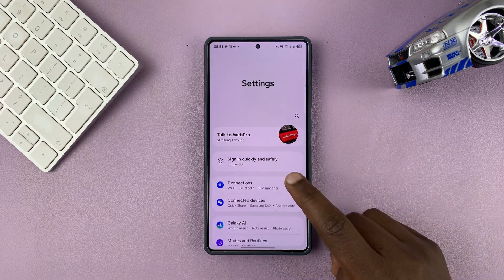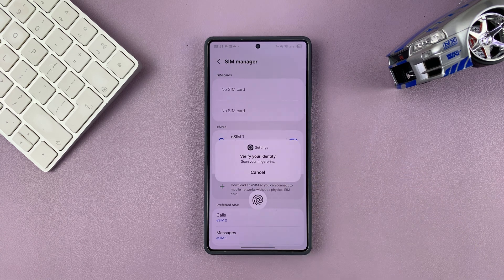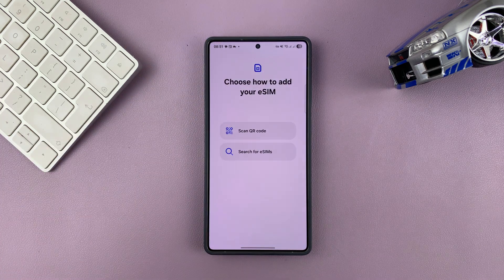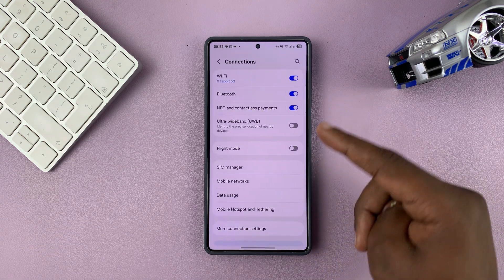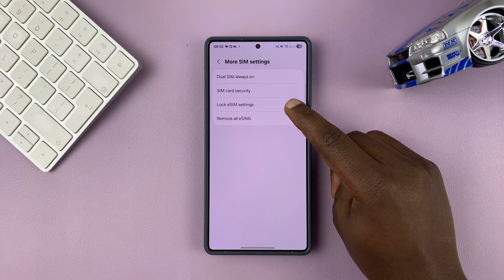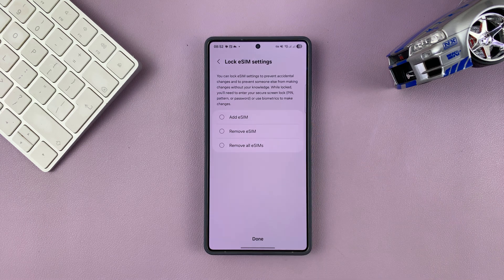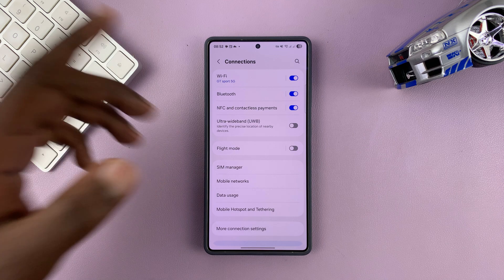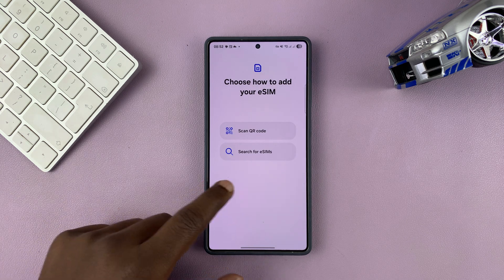How To Unlock eSIM Settings On Samsung Galaxy Phone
In this video, you’ll learn how to unlock eSIM settings on your Samsung Galaxy phone to access digital SIM management options. Enabling eSIM access on Samsung lets you manage carriers, add plans, and activate mobile service without a physical SIM.

How To Enable eSIM Settings On Samsung Galaxy Phone:
Open settings.
Select connections.
Tap SIM manager.
Scroll down and tap more SIM settings.
Tap Lock eSIM settings.
Unlock by unchecking the options and tap done.
Verify authentication.

Samsung Galaxy Tab 10

Samsung Galaxy A36

Cell Phone Tripod Adapter